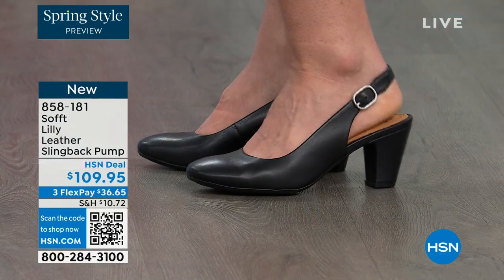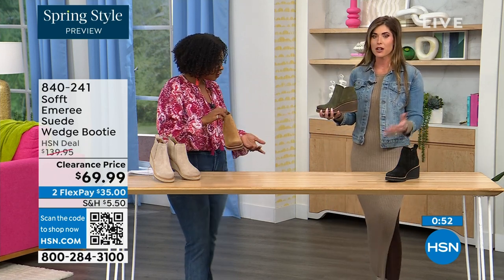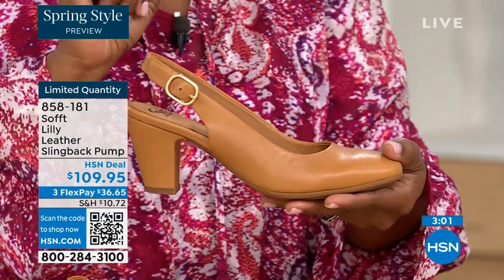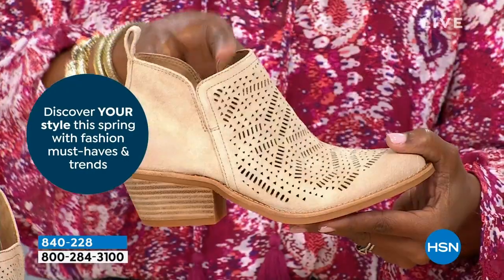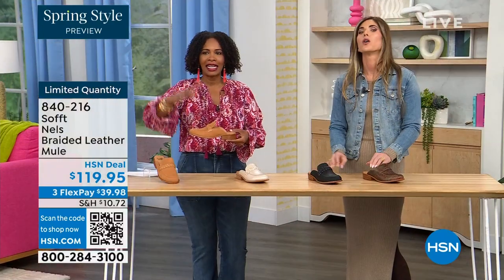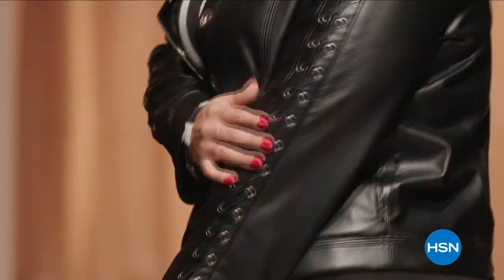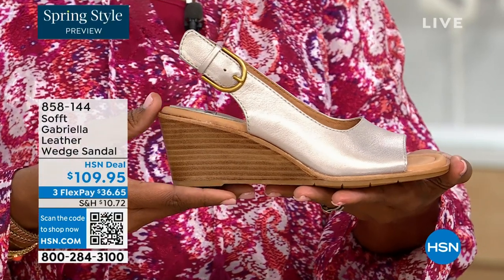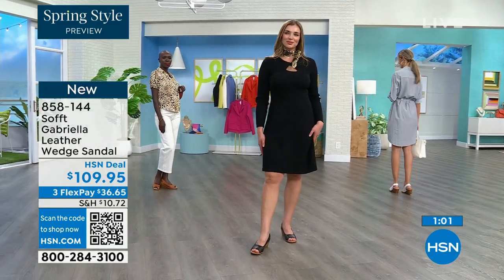HSN | Sofft Footwear 02.22.2024 - 06 PM